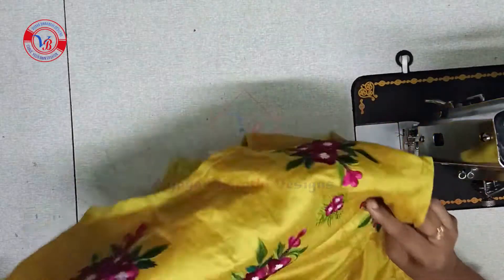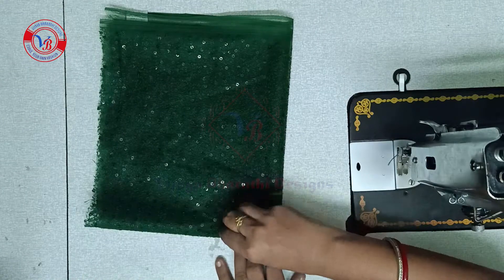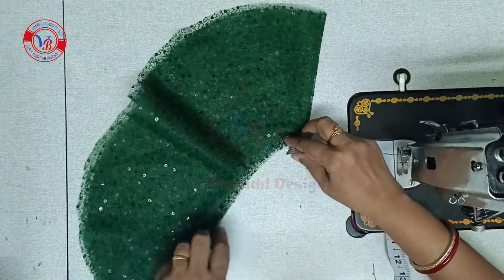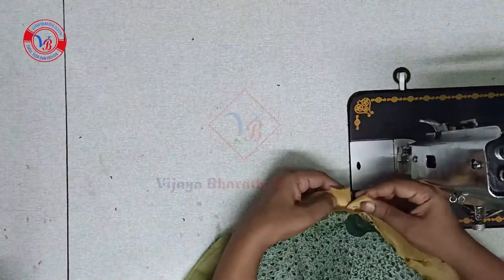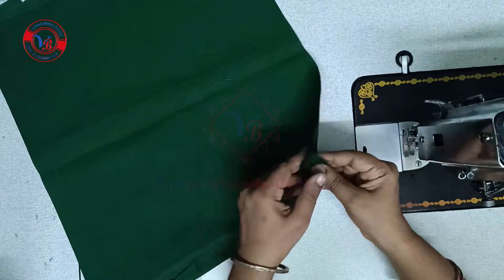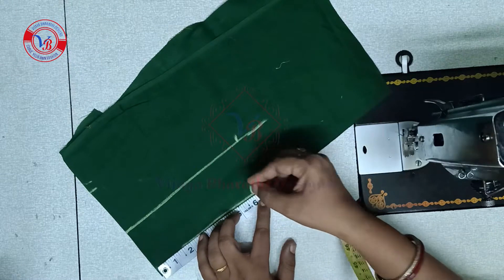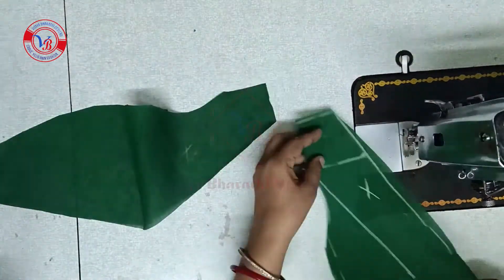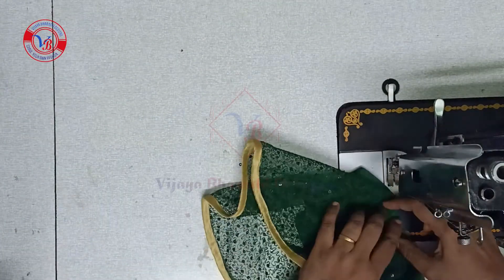bell sleeves||latest sleeve design cutting and stitching|beautiful sleeves design |frill hand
latest sleeves design cutting and stitching || beautiful sleeves design cutting and stitching
hi...
in this video i am explaining ...that how to  stitch frill hand using saree border and blue piping in a simple and easy way of stitchiing,latest sleeves design cutting and stitching and beautiful sleeves design cutting and stitching
latest sleeves design cutting and stitching
 beautiful sleeves design cutting and stitching
sleeves design
simple and easy sleeve design